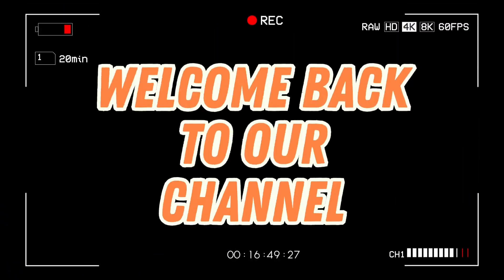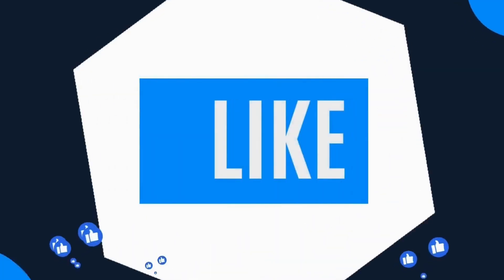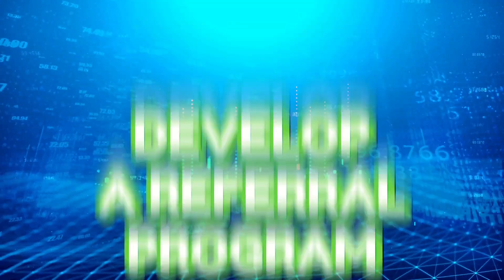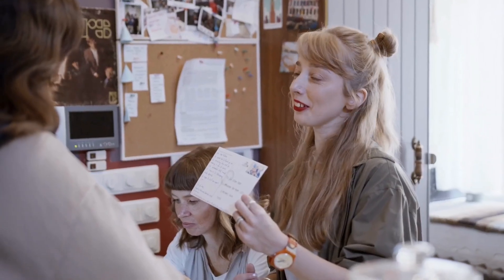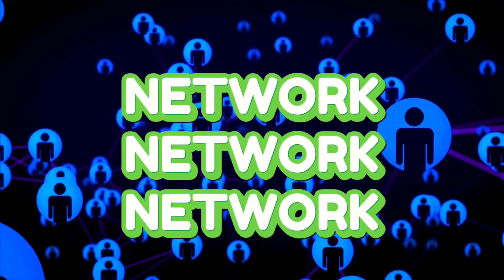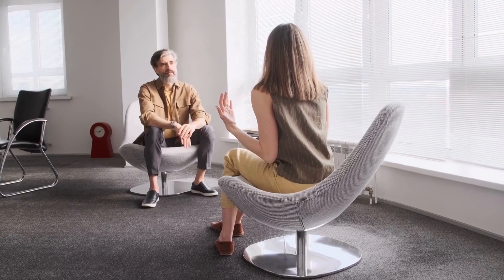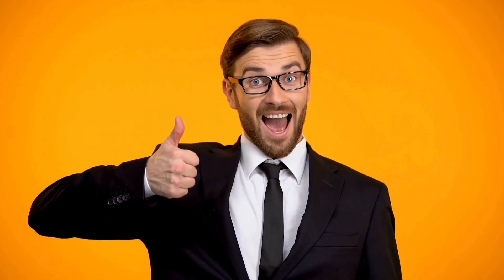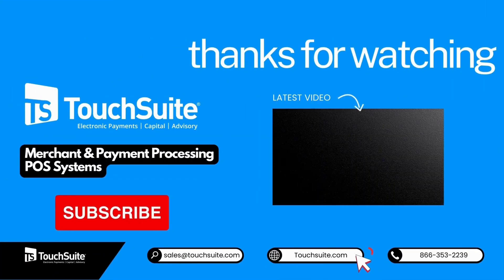7 Essential Strategies to Boost Lead Generation for Small Businesses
7 Essential Strategies to Boost Lead Generation for Small Businesses

Unlock the secrets to skyrocketing your small business's success with our latest video! 🚀 Discover 7 indispensable strategies to supercharge your lead generation efforts and propel your business to new heights. Don't miss out on these game-changing tips!

▶ Learn about -
0:24 Know Your Target Audience
0:42 Create Valuable Content
1:02 Develop A Referral Program
1:21 Use Social Media Strategically
1:38 Network, Network, Network!
1:58 Use Email Marketing
2:18 Optimize Your Website For Search Engines
- to maximize your business potential.

💹 Stay ahead with cutting-edge payment processing solutions. Watch now and upscale your payment methods!